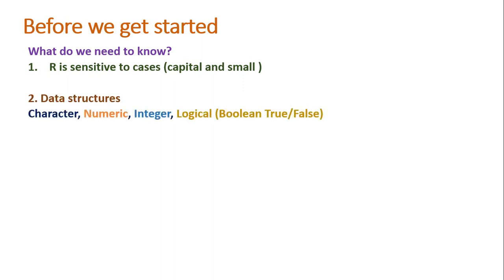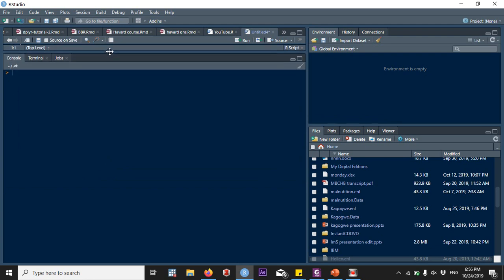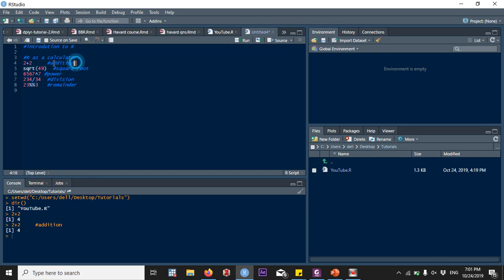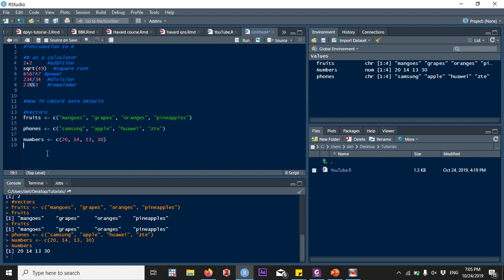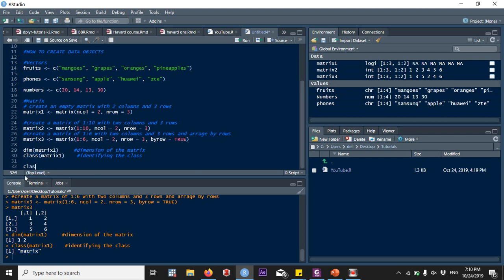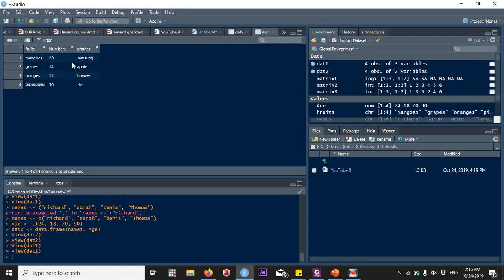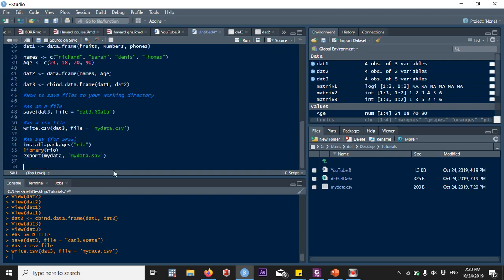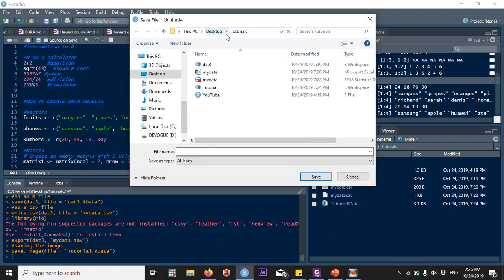Data Analysis with R Episode 1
Get to learn how to analyze data using R in the easiest way